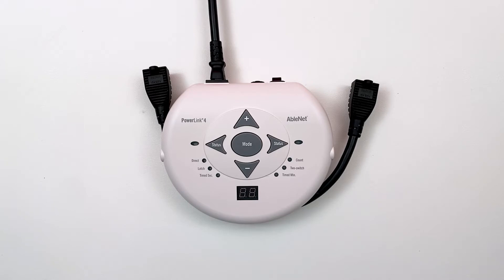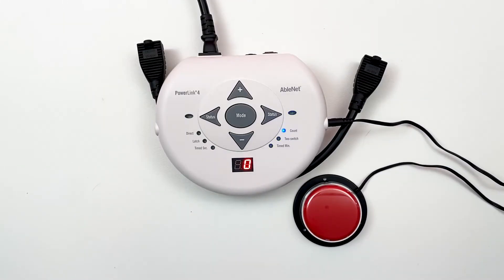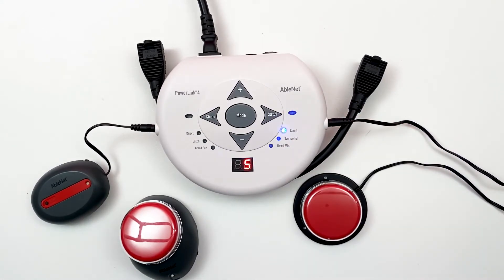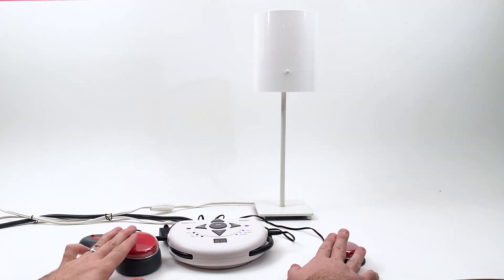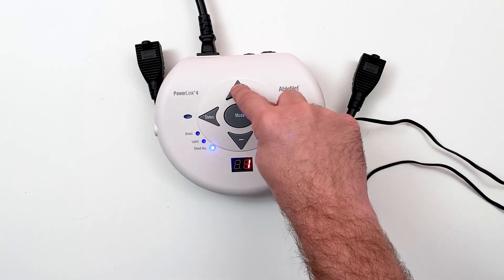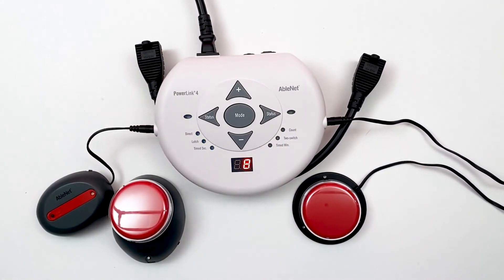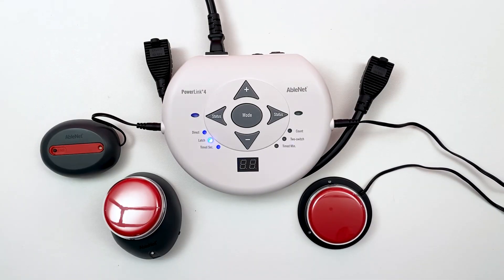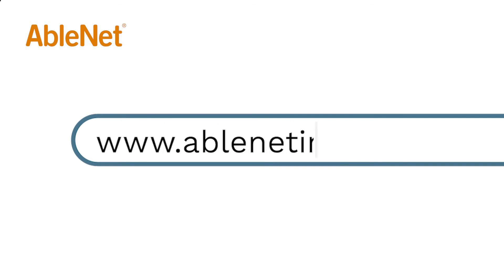Advanced Features for the AbleNet PowerLink.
Learn about advanced features of the AbleNet PowerLink.

0:00 - Intro
0:22 - Direct Mode
0:36 - Count Mode
1:16 - Two Switch Mode
1:38 - Timed Seconds/Minutes Mode
3:10 - Latch Mode